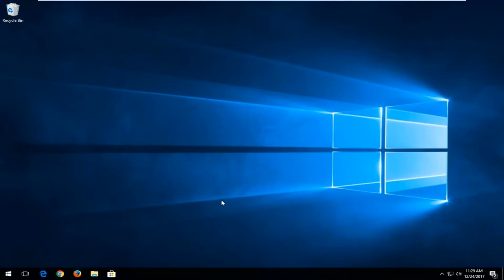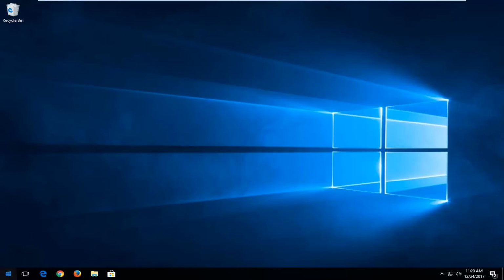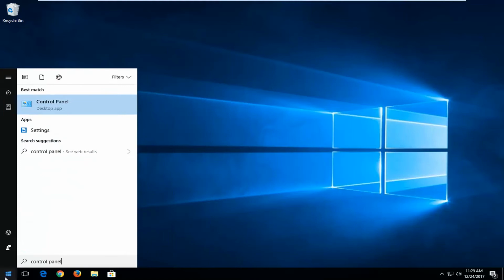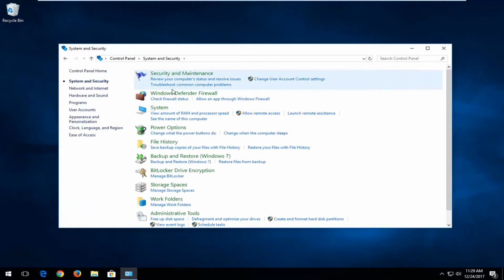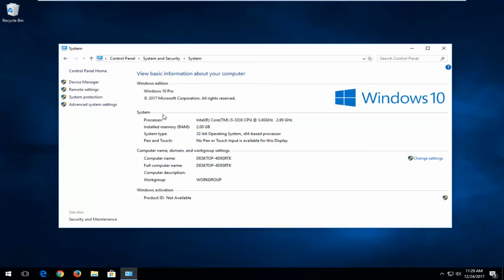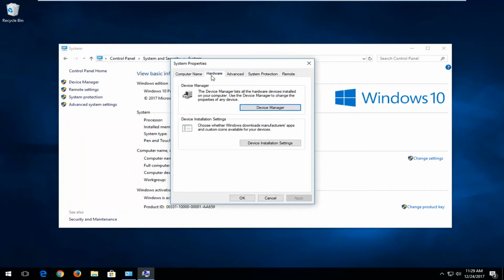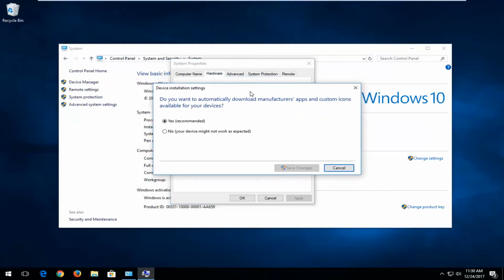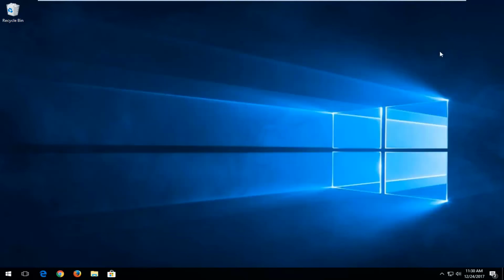How to Disable Automatic Driver Downloads on Windows 10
Windows 10 automatically installs updates, including new versions of hardware drivers. But you can block Windows Update from installing driver updates, if you like. Early versions of the Creators Update included an easy graphical option to change this setting on Windows 10 Professional, but Microsoft decided to remove it.

Note that your hardware drivers may still be updated by Windows Update in some situations. Driver updates may be bundled with security updates or feature updates, according to Microsoft’s documentation.

Home Users: Stop Driver Updates by Editing the Registry

On Windows 10 Home, you can only change this option via the Registry. You can also do it this way if you have Windows Pro or Enterprise, but just feel more comfortable working in the Registry as opposed to Group Policy Editor. (If you have Pro or Enterprise, though, we recommend using the Group Policy Editor, as described later in this tutorial.)

This should prevent Windows 10 Home from installing driver updates, but Microsoft could change this behavior at any time and ignore this setting on Windows 10 Home. Microsoft added this hidden option in the Anniversary Update.

Standard warning: The Registry Editor is a powerful tool and misusing it can render your system unstable or even inoperable. This is a pretty simple hack and as long as you stick to the instructions, you shouldn’t have any problems. That said, if you’ve never worked with it before, consider reading about how to use the Registry Editor before you get started. And definitely back up the Registry (and your computer!) before making changes.

To get started, open the Registry Editor by hitting Start and typing “regedit.” Press Enter to open Registry Editor and give it permission to make changes to your PC.